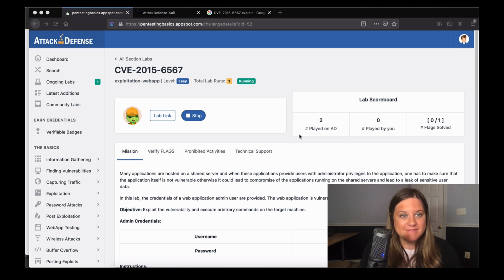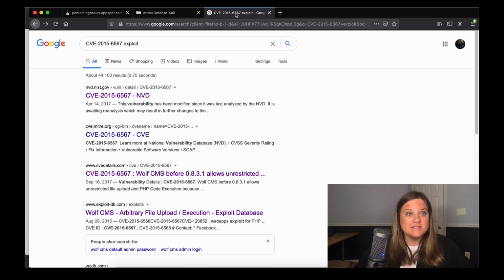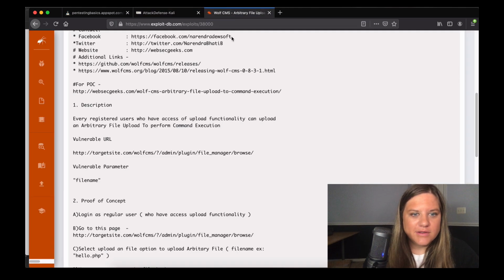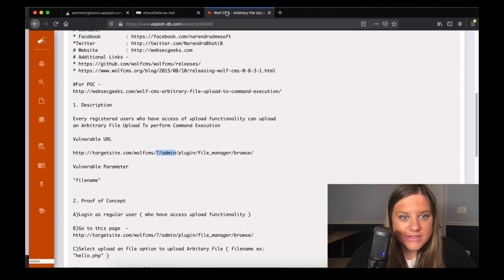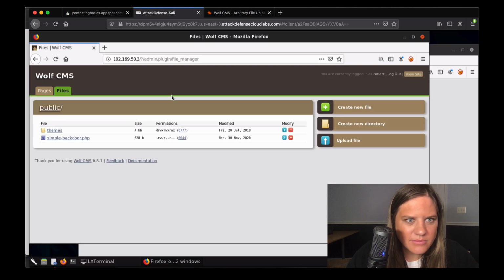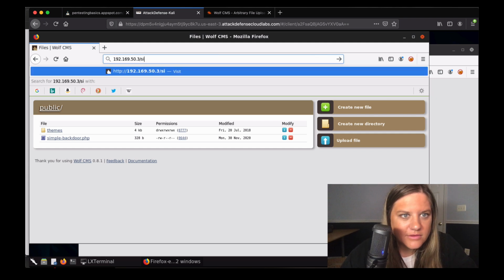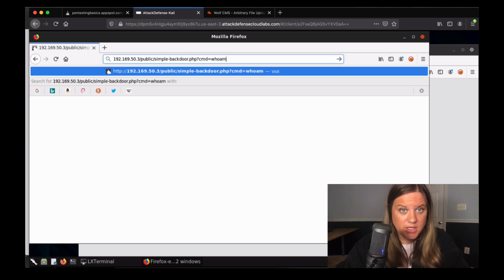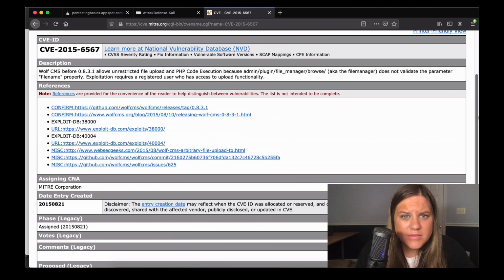19 - Pentester Academy Class: CVE-2015-6567